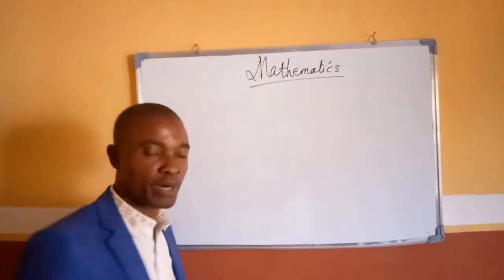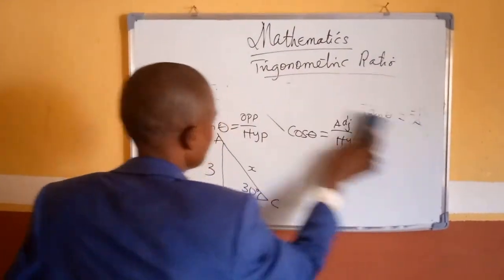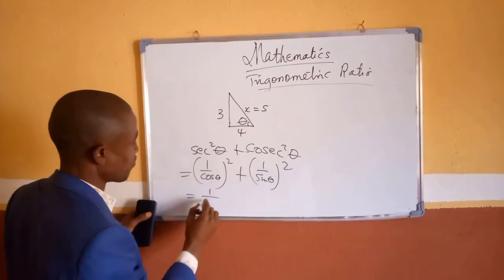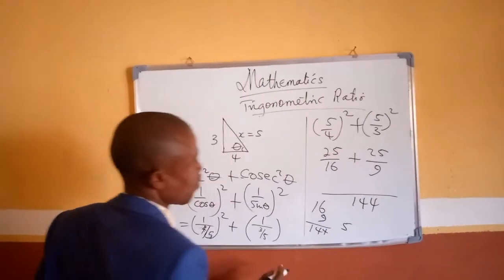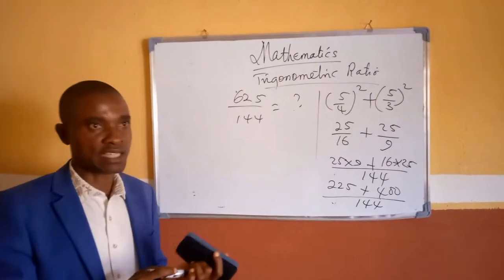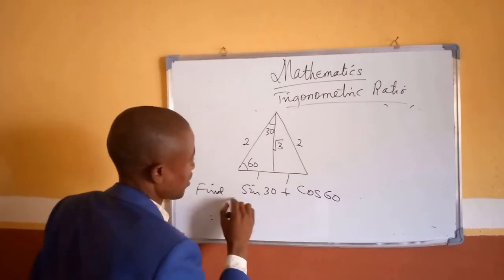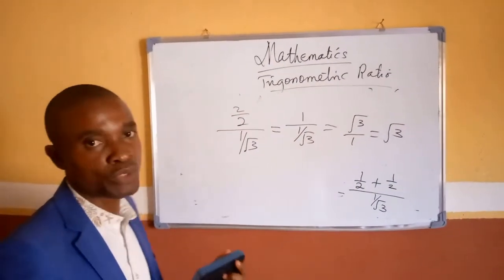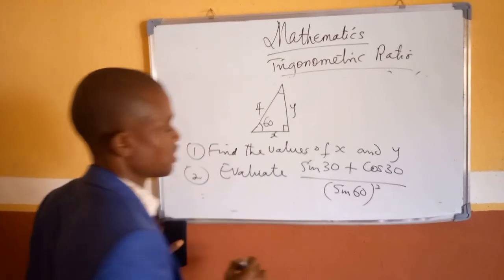How to Solve Trigonometric Equations in Any Exams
This trigonometry video tutorial shows you how to solve trigonometric equations using identities with multiple angles, by factoring, and by finding the general solution.  This video contains plenty of examples and practice problems.
This trigonometry video provides a basic introduction to solving trigonometric equations.  it explains how to find all solutions by representing the solutions as a general equation.